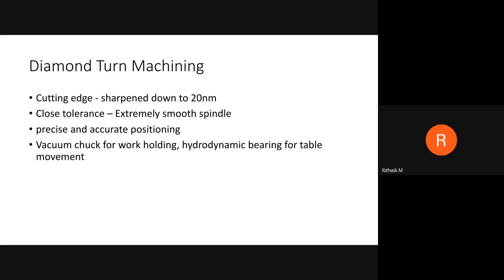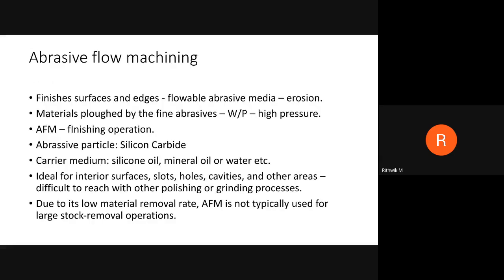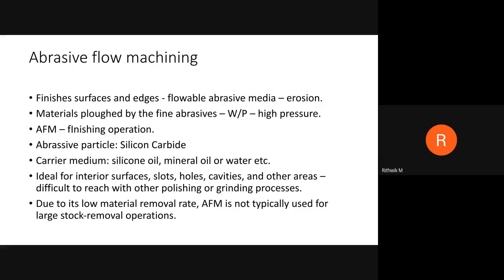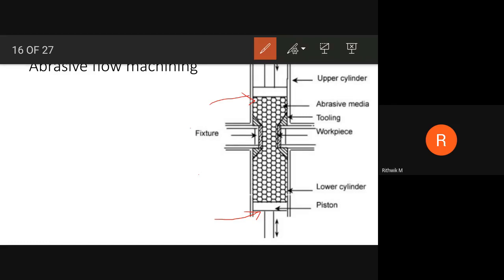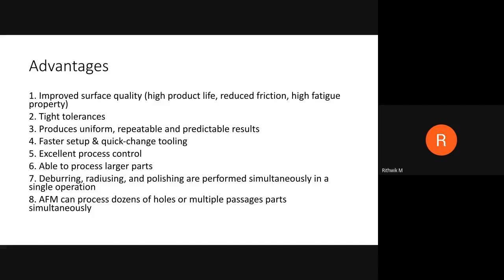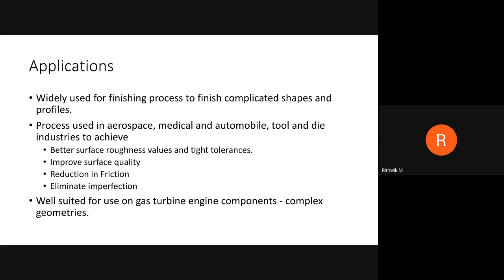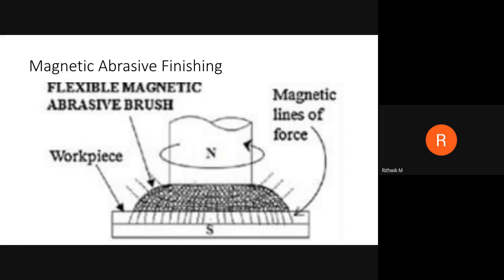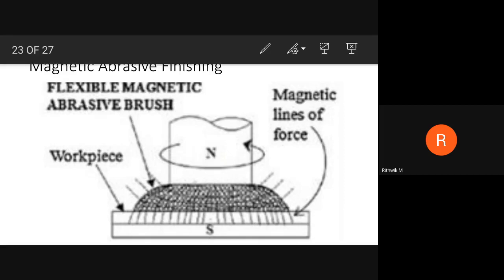STM_ME3_ME306_Module 6_Part 2_17-06-2021